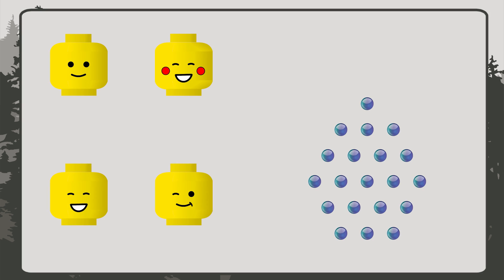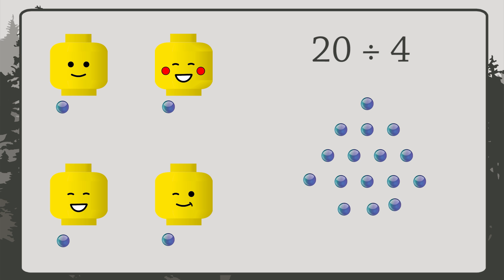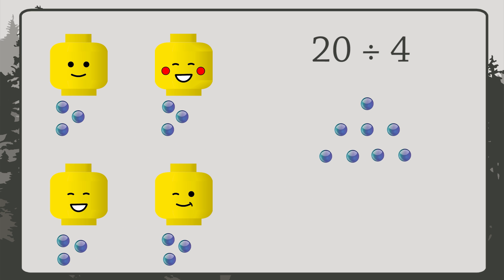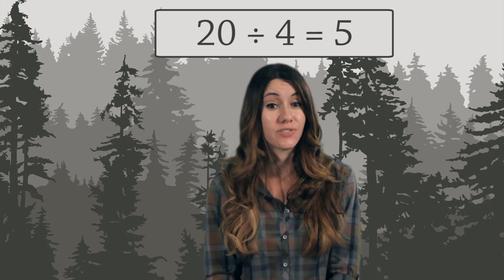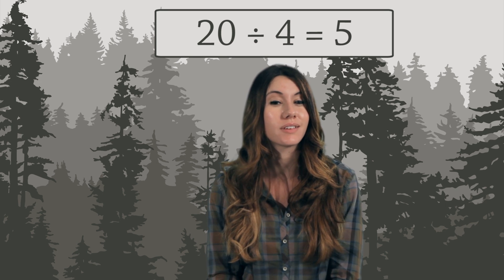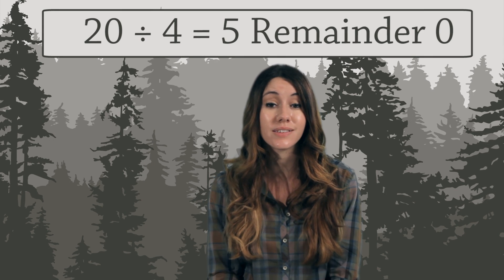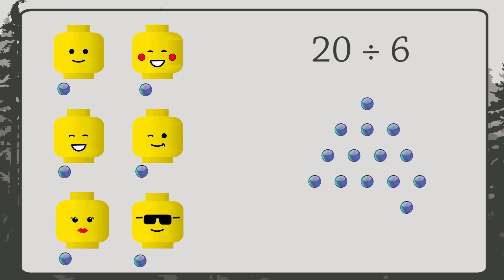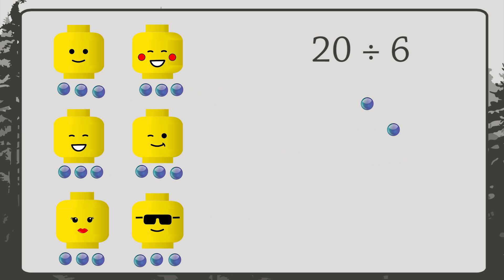Arithmetic: More Practice with Division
Division is all about sharing and fairness.  When you divide something, you’re giving equal amounts to different people.  Sometimes everything works out perfectly and there’s nothing leftover.  Other times you can’t divide things equally and there will be leftovers. We call the leftovers in division the "remainder."